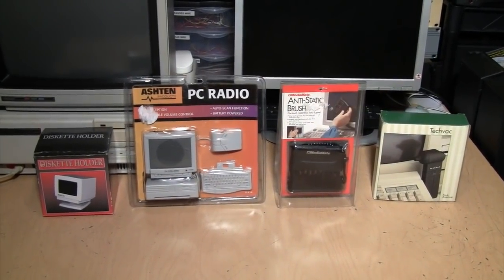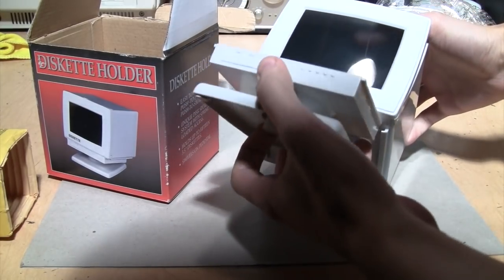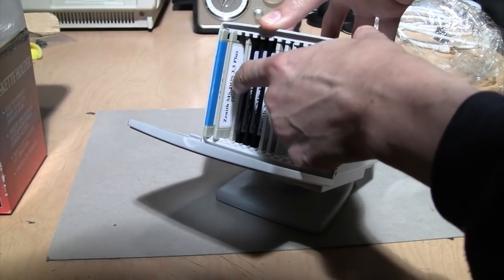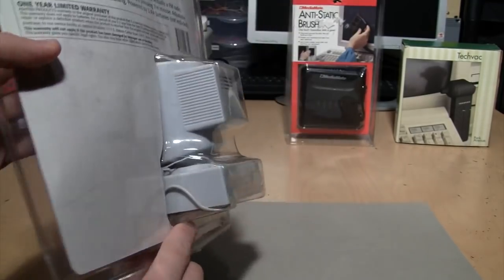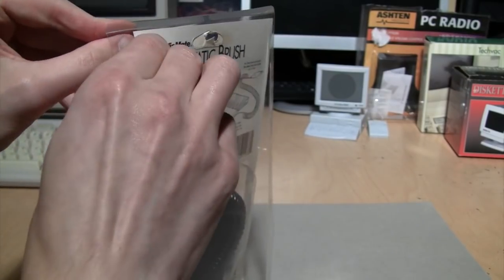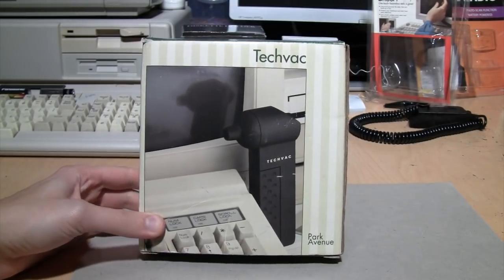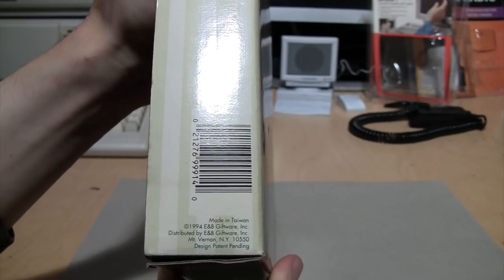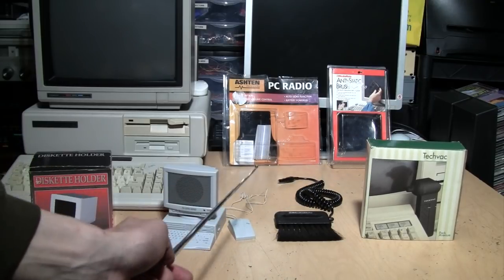Vintage PC accessories: CRT disk holder, PC Radio, anti-static brush & Techvac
An unboxing and review of four 1990s computer accessories, including a Techvac that Techmoans.